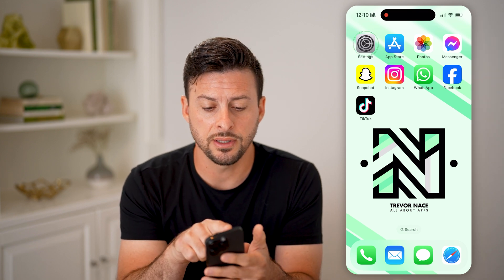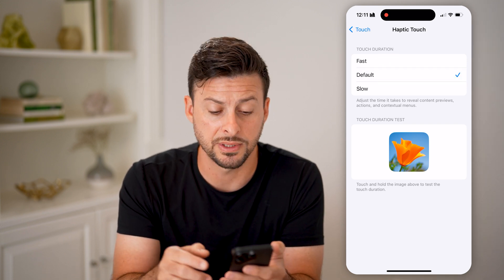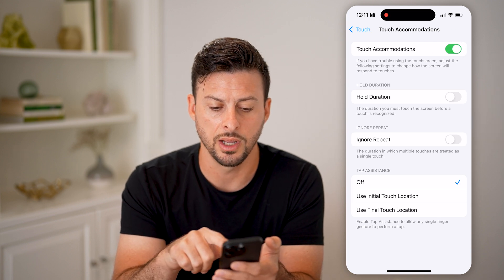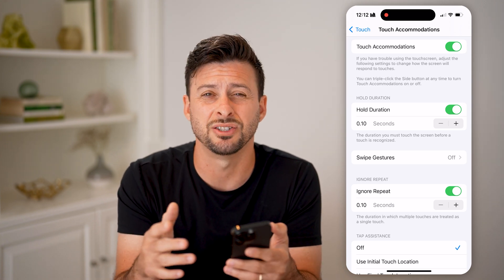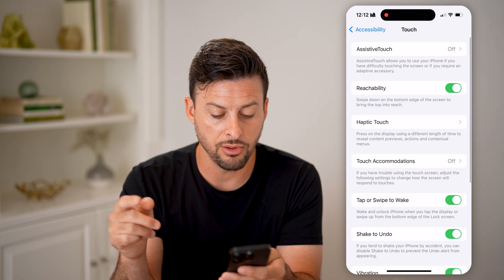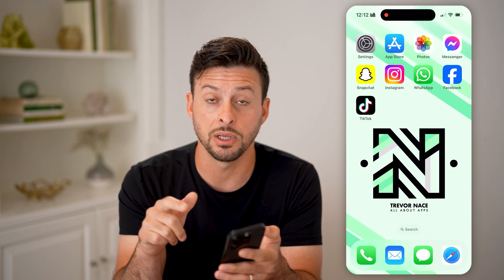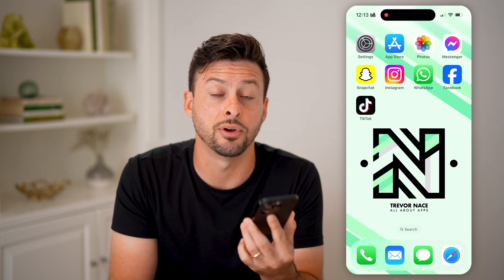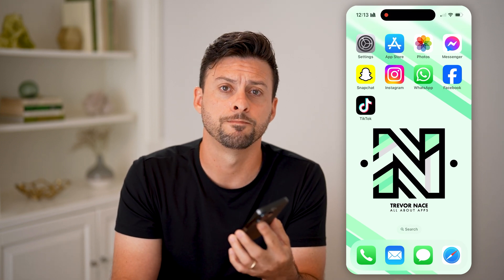How To Increase iPhone Touch Sensitivity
Here's how to increase touch screen sensitivity on iPhone incase your screen is not working properly, or if you need more sensitivity through a think protector.